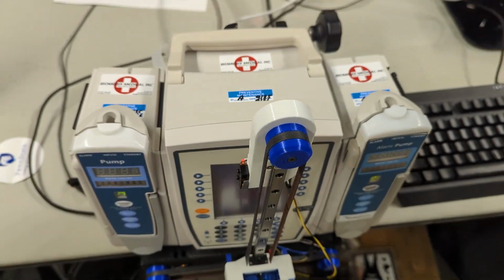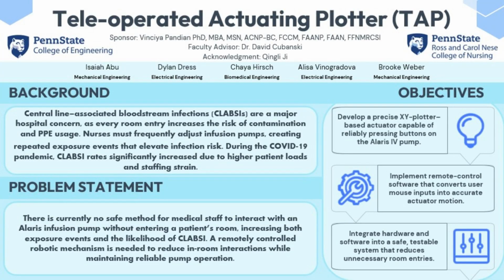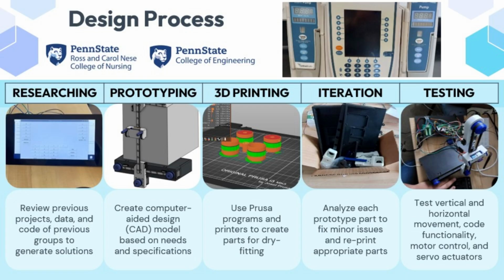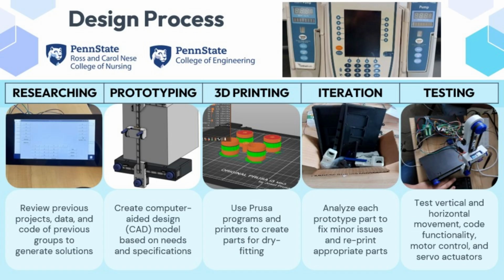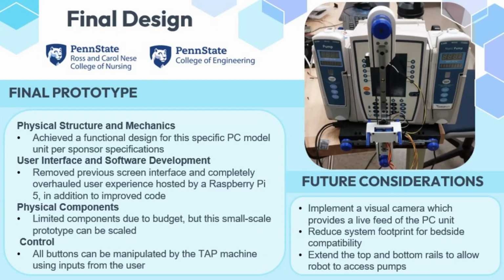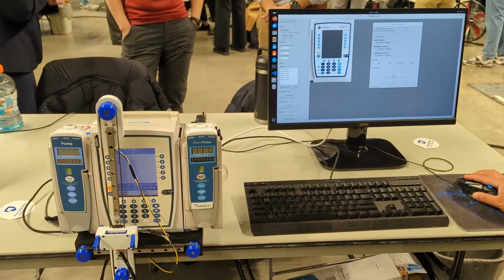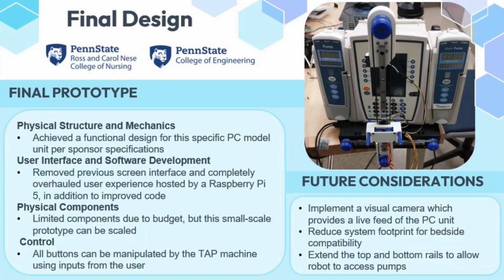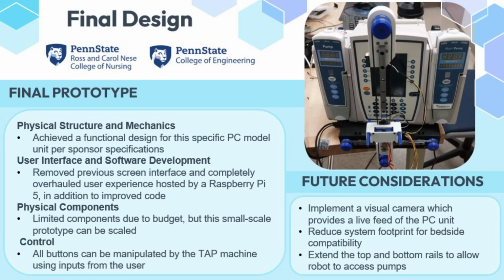EE 403W - PSU Center For Learning and Digital Innovation 3